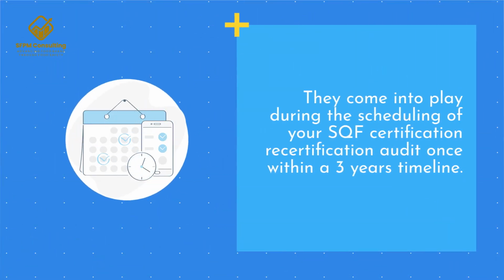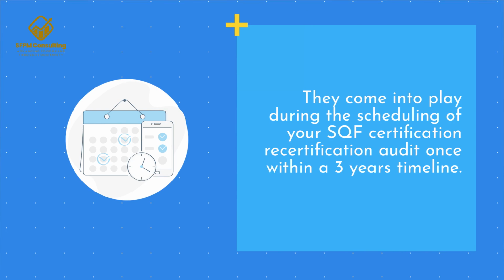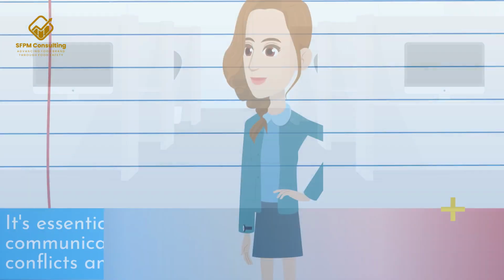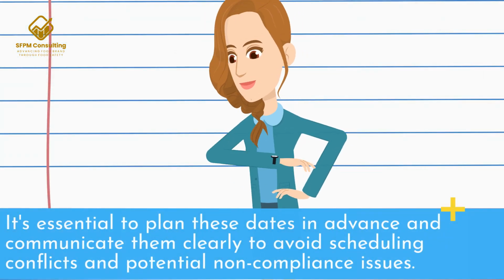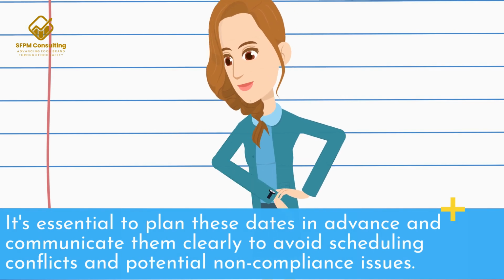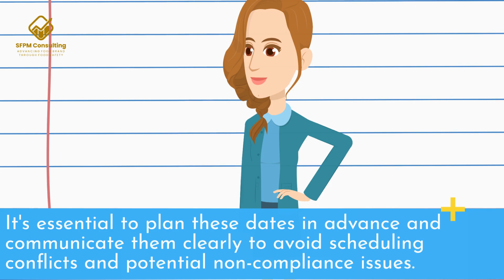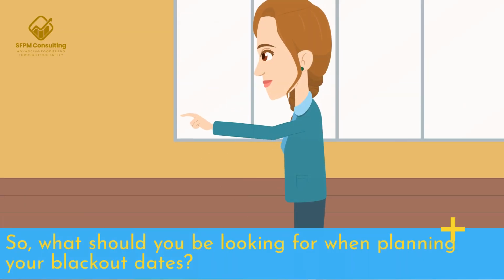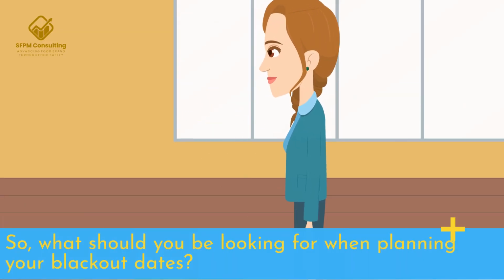Managing and Navigating SQF Blackout Dates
Learn all about SQF blackout dates and how to manage them effectively in your certification process. Discover how consultant Felicia Loo can help you avoid compliance errors. Book your strategy call today at 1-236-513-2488.

We help our clients in their food safety certification selections, program development, audits and inspections (US and Canada). to receive a free blueprint for your food facility.